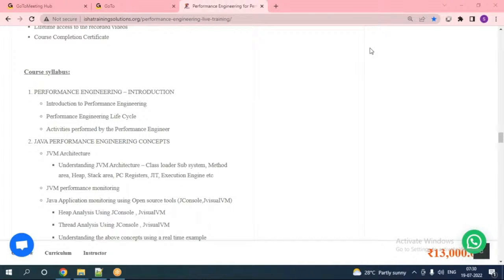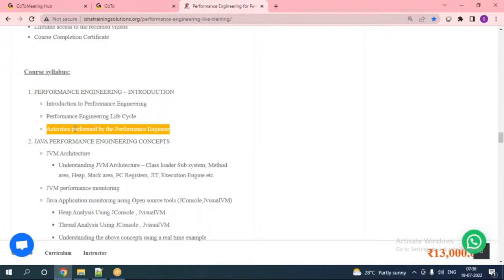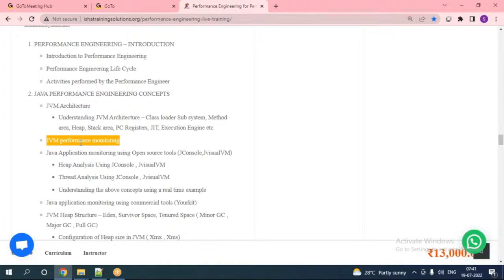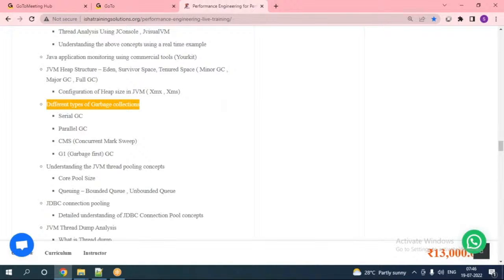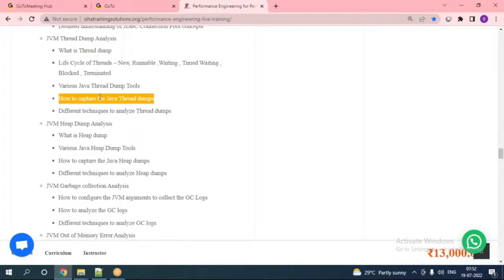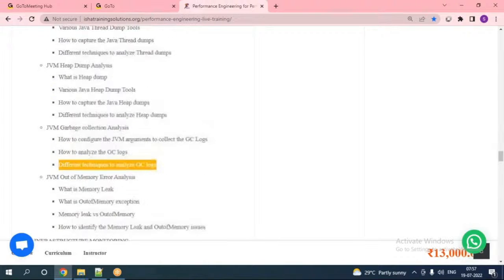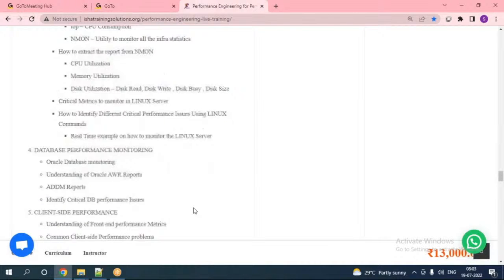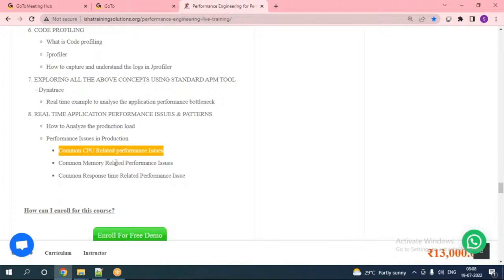Performance Engineering Demo Video 19th July 2022.Contact/WhatsApp us on +91-8019952427 to enroll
Performance Engineering Demo Video 19th July 2022.

2) Cloud Performance Engineering in DevOps - Core to Master Level

9) SAPGUI protocol - Performance Testing for SAP applications Using LoadRunner

19)Automated Performance : End user experience , Monitoring and Jenkins Pipeline execution – Crash Course

28)Winning New Performance Testing Clients and Presenting Performance Test Proposals

29)Crash Course On Performance Monitoring – End User Experience of Web and Mobile Apps